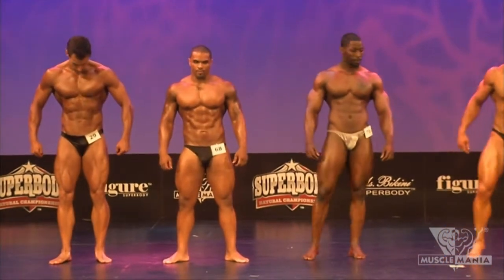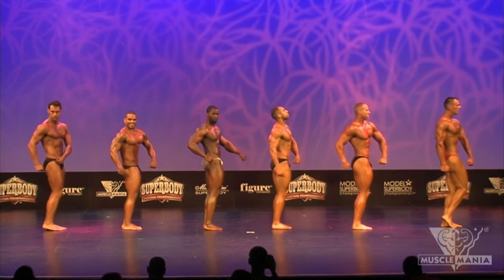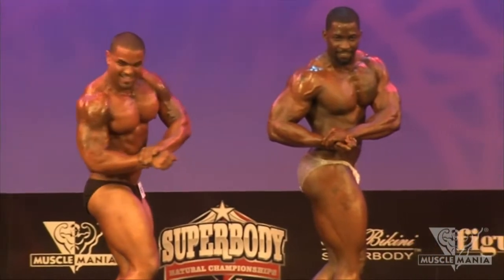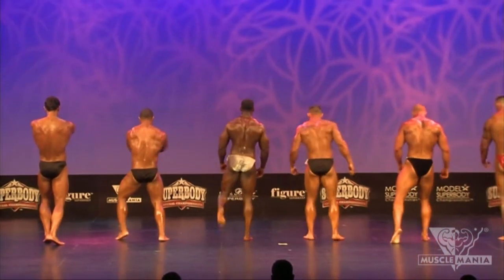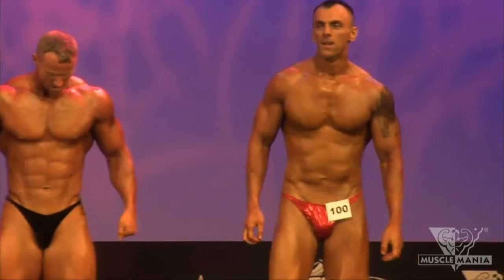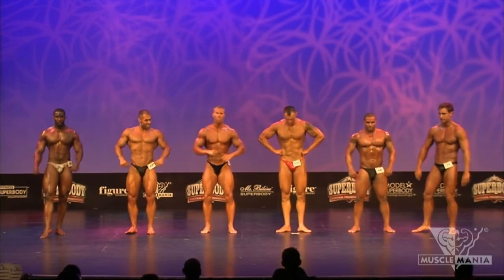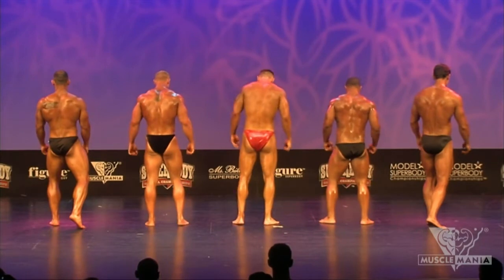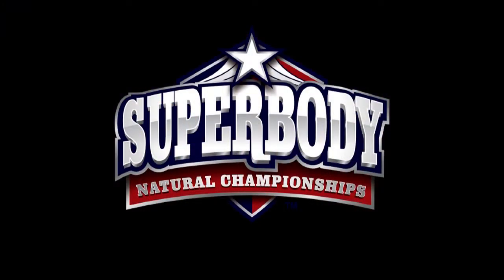2012 Musclemania Superbody - Heavyweight lineup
#29 -  Maik Wiedenbach #29
#94 -  Vinnie Hartshorne Jr. #94
#88 - Tom Duer #88
#100 - Andrey Borovkov #100
#70  - John Jackson #70
#68 - Andrey Borovkov #68